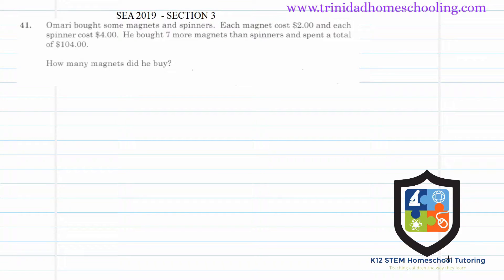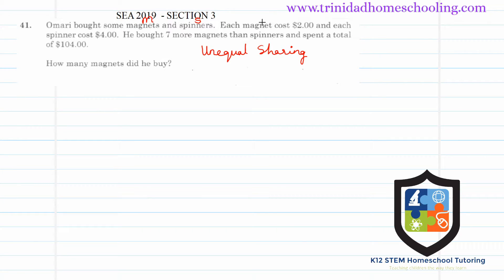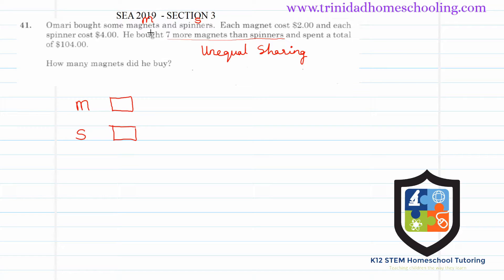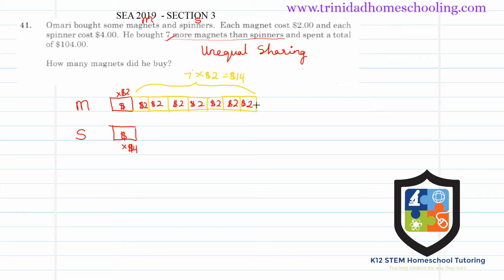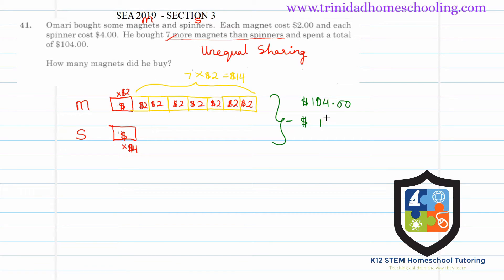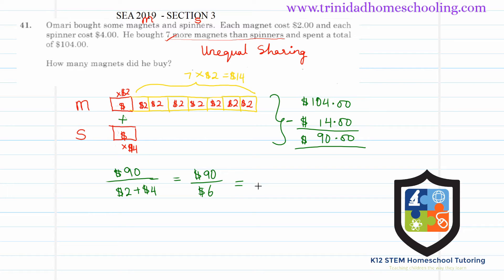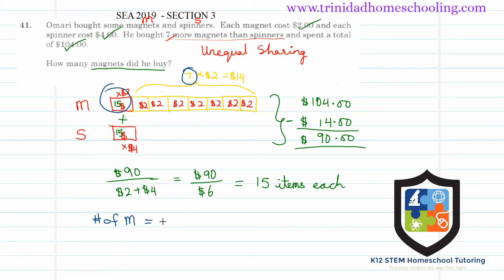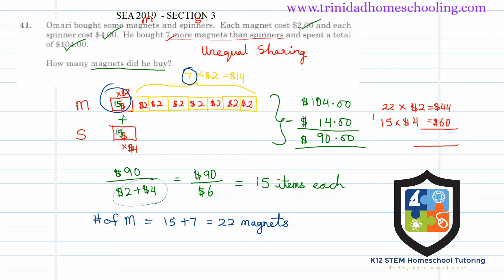Unequal Sharing - Question 3 (SEA 2019 Section 3 Question 41)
A solution using the Bar modelling method.
This question is taken from the 2019 SEA Mathematics Exam, Section 3, Number 41
Two other methods to solve this question can be found in this video from another teacher here:

What are your thoughts on the bar modelling method? Do your teachers in school use this method or did you learn off the steps to solve unequal sharing questions?